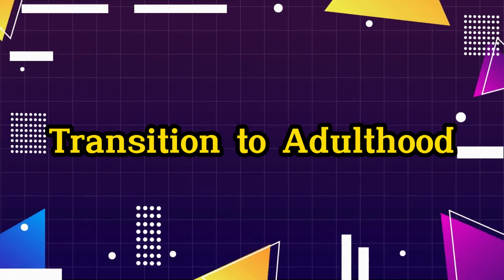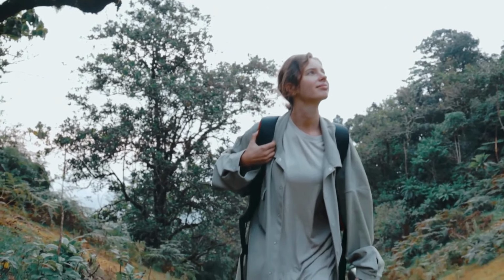Can Big Moments Bring Us Closer or Push Us Away?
Explore how a significant life event drove a wedge between us, changing our relationship forever. Join us as we unravel the intricacies of estrangement and seek to understand the impact of life's twists and turns.

Intro and Outro music by Joseph Morin

This channel is for informational and entertainment purposes only and is not a substitute for professional therapy or a therapist-client relationship. If you are in crisis, please reach out to your local crisis hotline. The content shared here is general and may not be relevant to your specific situation. This information is for individuals coping with estrangement and does not apply to those who have experienced abuse. If you've faced abuse, prioritize your safety and seek professional help immediately. Consult specialists for proper guidance on abuse-related issues. Your well-being is our priority, and support is available.

Morin Holistic Therapy is also a participant in the Amazon Services LLC Associates Program, an affiliate advertising program designed to provide a means for sites to earn advertising fees by advertising and linking to Amazon.com. *Amazon and the Amazon logo are trademarks of Amazon.com, Inc., or its affiliates.

More info about the Amazon Associates Program can be found